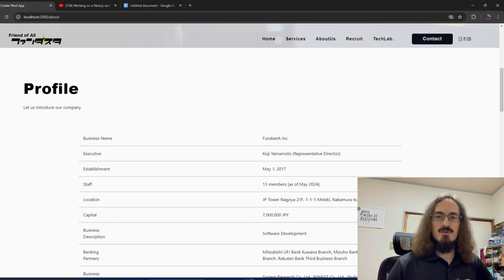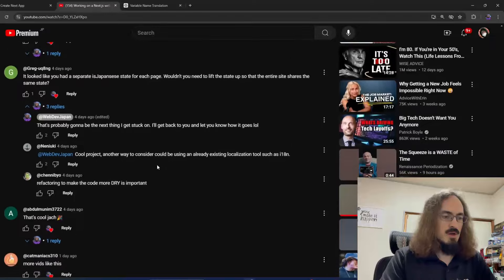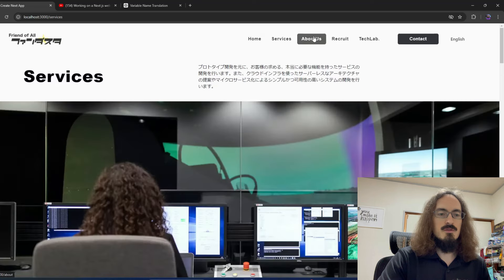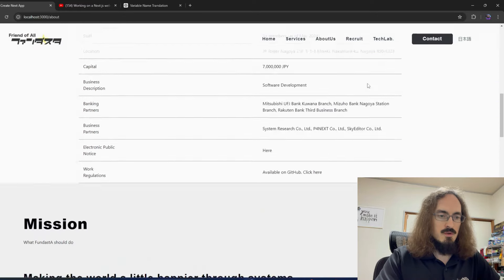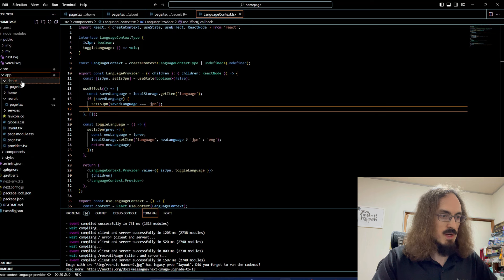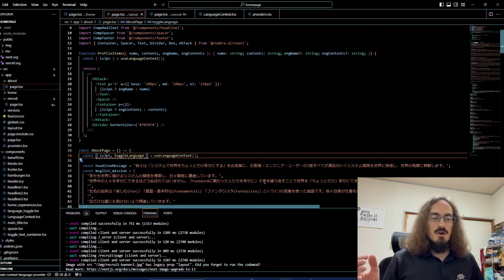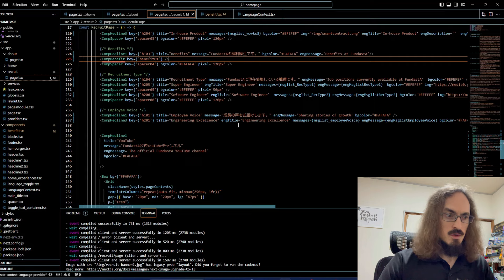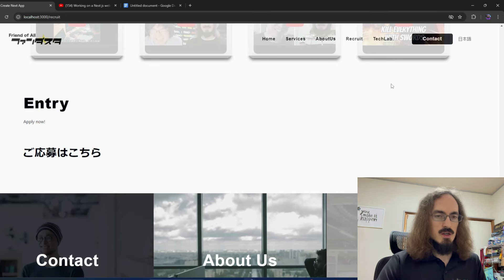What a Software Engineer Really Does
Code along with me at work. This was a real part of my work day as a full-time Software Developer in Japan. I work for a small tech company here.  You could say this is a real Day in the Life of a Software Engineer video.

00:00 About me
00:42 Overview of project before refactoring
01:50 YouTube comments
03:06 Global state / major bug
04:16 Refactoring the code
12:50 VS Code tip for beginners
13:56 More refactoring
17:50 Thoughts going forward
18:22 Outro - join Discord, etc.

Today I was working on a language toggle function for our new website and had some difficulties. Maybe this will be motivation for you if you are studying to get into the tech industry. If I can do it so can you!

You can see how sometimes a simple bug or mistake will take you a long time to fix.

I use Hostinger for web hosting.
For only $2.45/month you can host up to 100 websites with up to 25,000 monthly visits. Upgrade to 100,000 visits for $3.45/month.